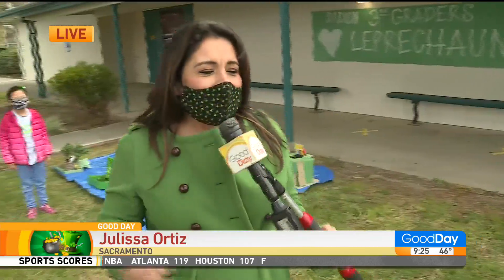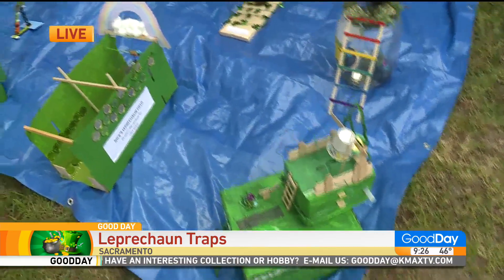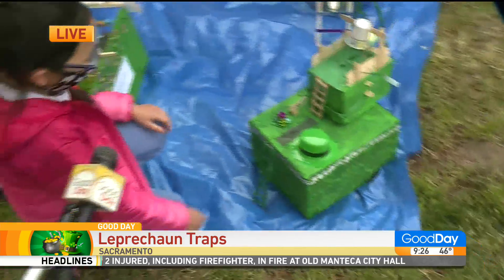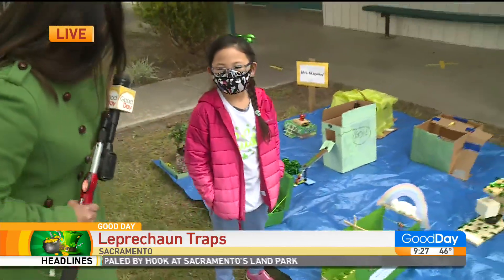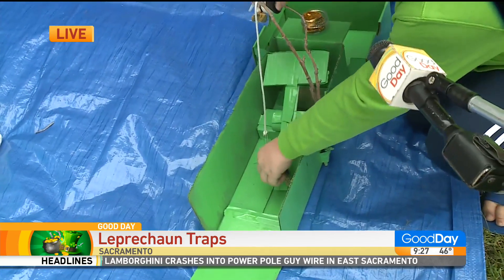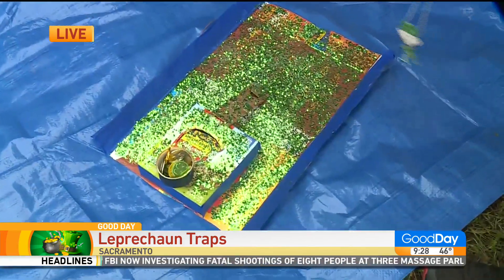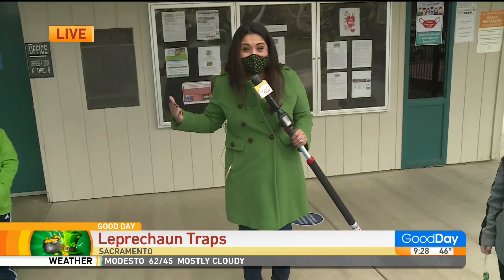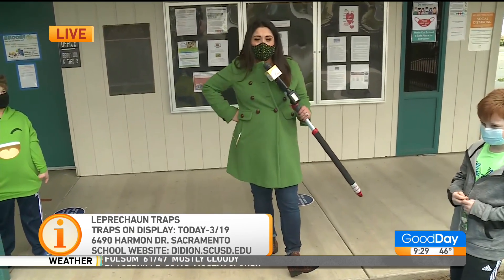Leprechaun Traps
Julissa Ortiz is with young engineers as they engineer Leprechaun Traps.  See how the smart, little kiddos, use their ingenuity to catch leprechauns!